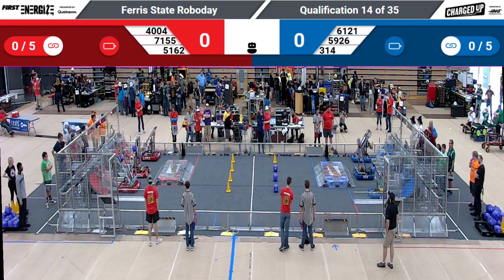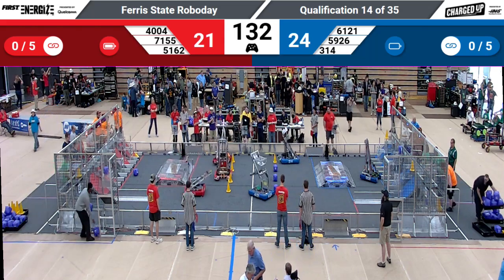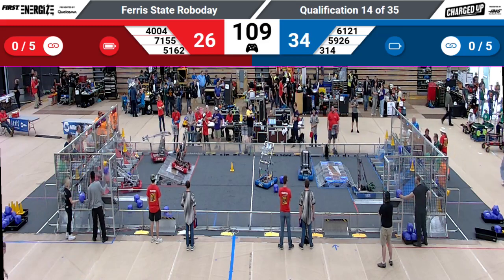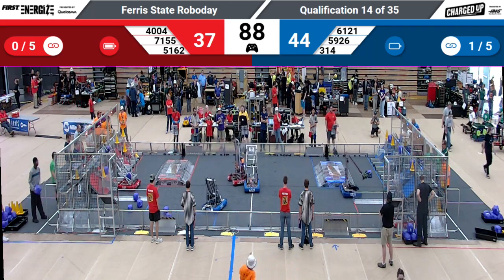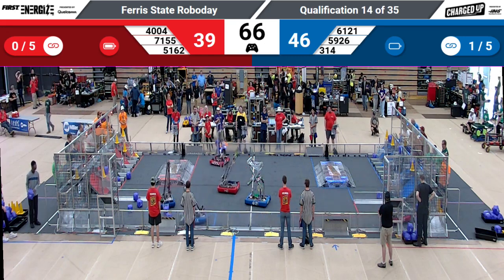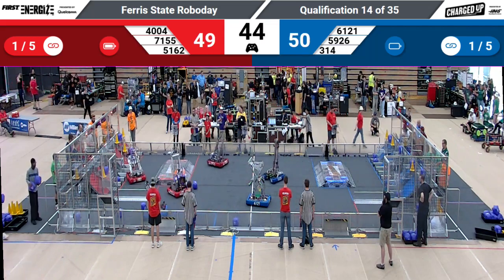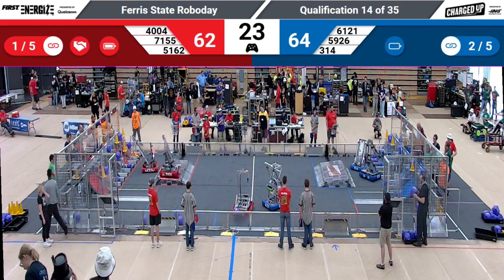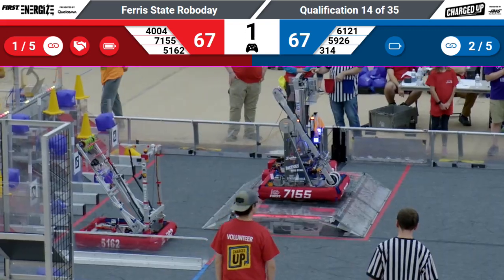2023 FSU Roboday Match 14